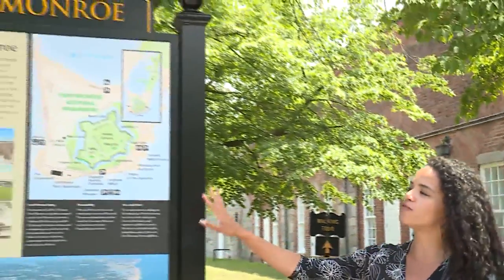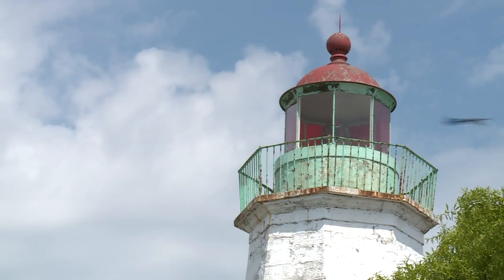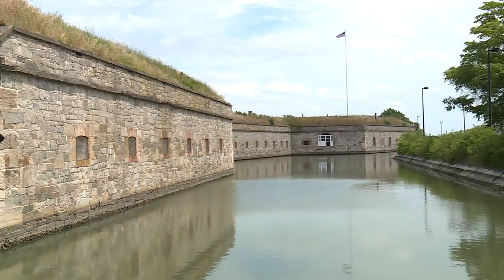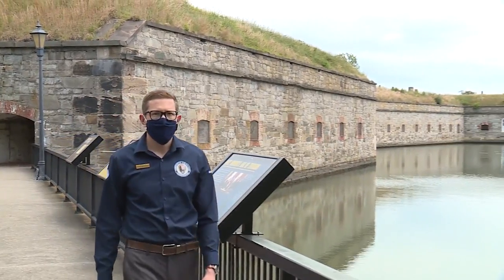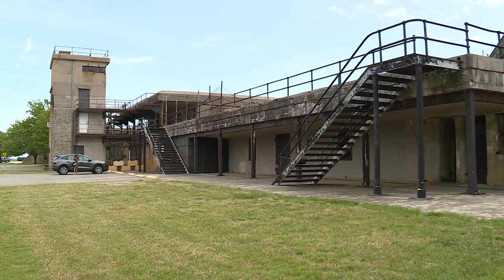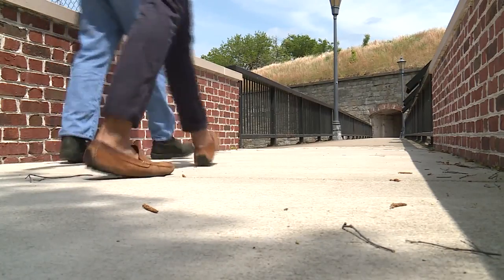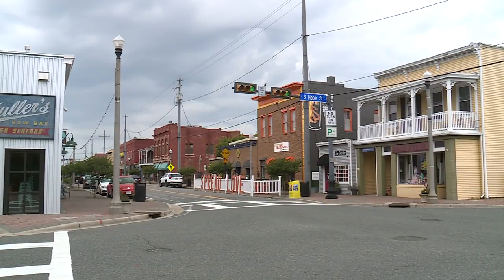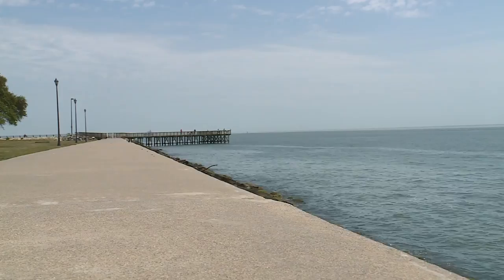Destination Vacation: Fort Monroe, Virginia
WAVY News 10's Aesia Toliver reports.